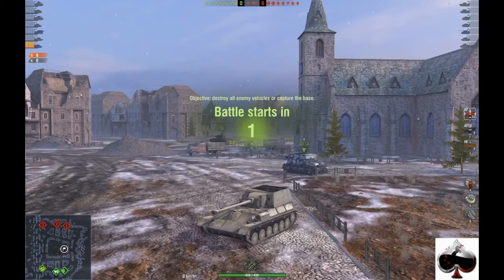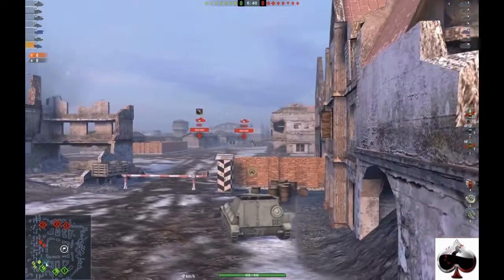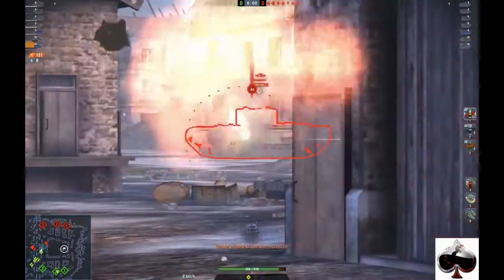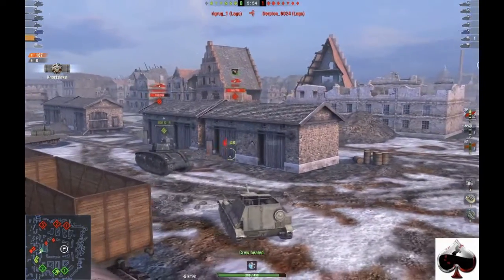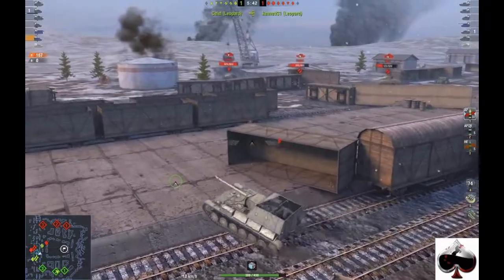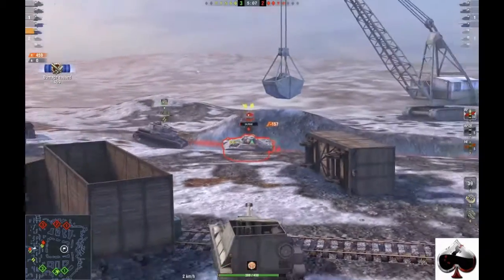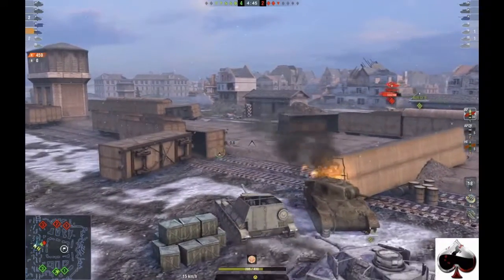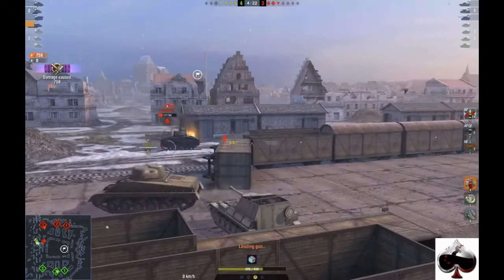How to fight a SU-85b on World of Tank Blitz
In this episode I will be fighting the SU-85b.  This tank destroyer is hit or miss.  It can be a good support vehicle, but is easily destroyed in battle if you don't drive it well.

Section 107 of the U.S. Copyright Act states: "Notwithstanding the provisions of sections 106 and 106A, the fair use of a copyrighted work, including such use by reproduction in copies of phonorecords or by any other means specified by that section, for purposes such as criticism, comment, news reporting, teaching (including multiple copies for classroom use), scholarship or research, is not an infringement of copyright." This video and our Youtube channel in general may contain certain copyrighted works that were not specifically authorized to be used by the copyrighted holder(s), but which we believe in good faith are protected by federal law and the fair use doctrine for one or more of the reasons noted above.